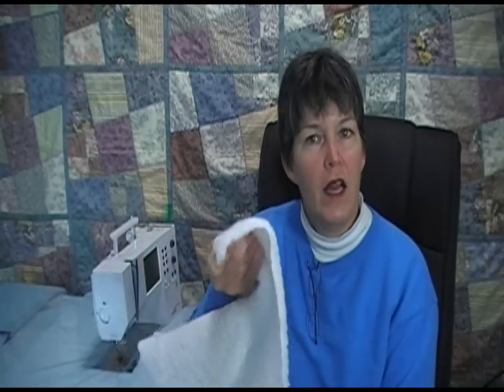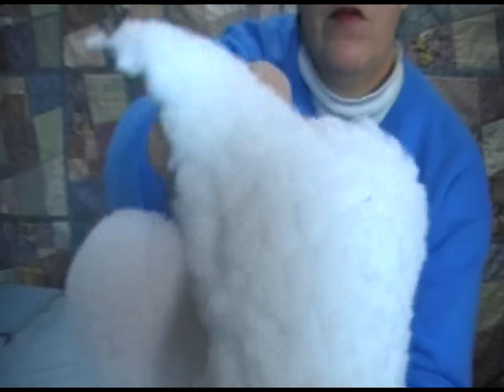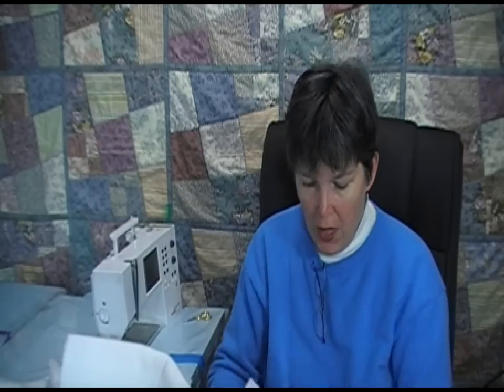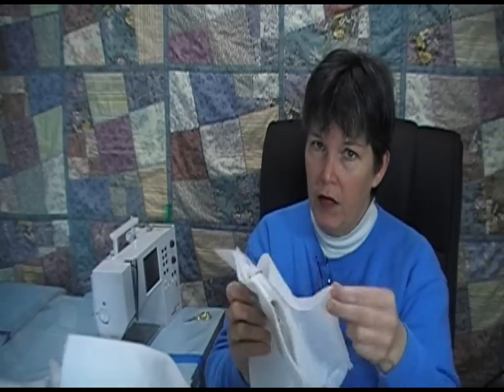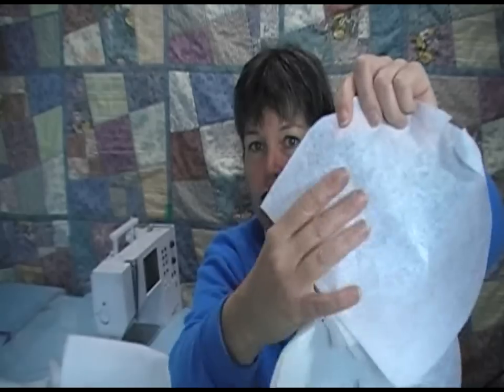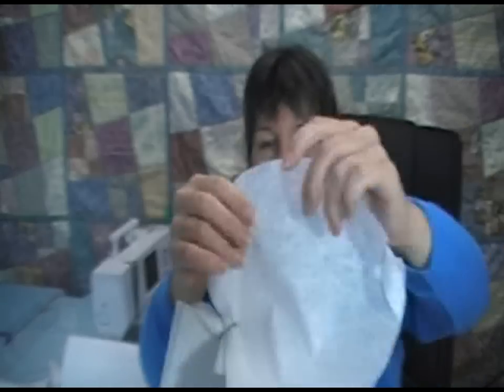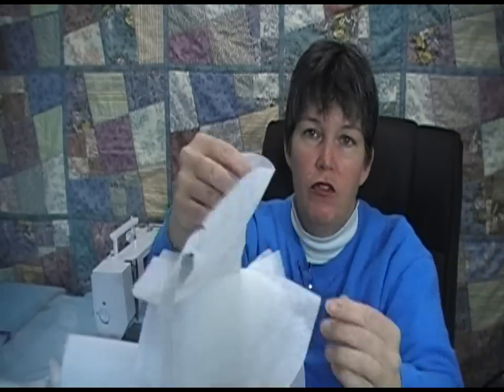Sewing Machine Problem - Solution?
You can find me on the web at:

My Books